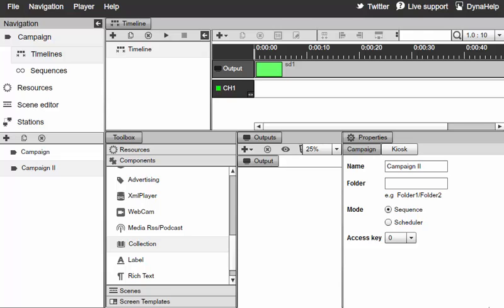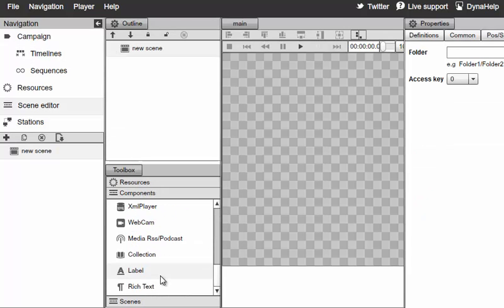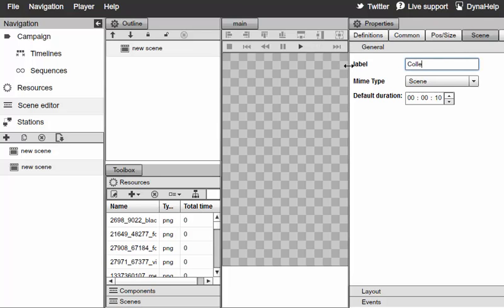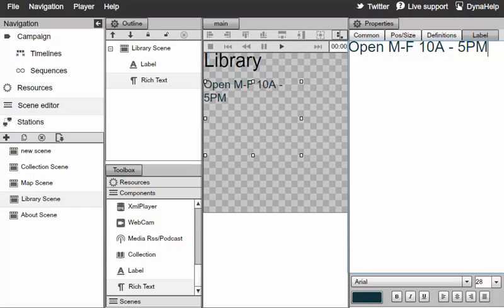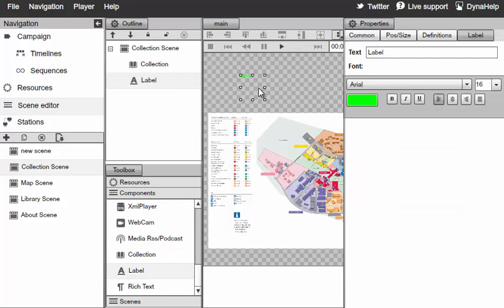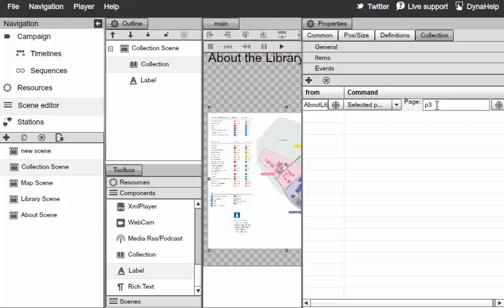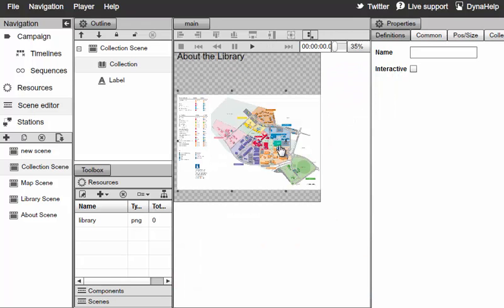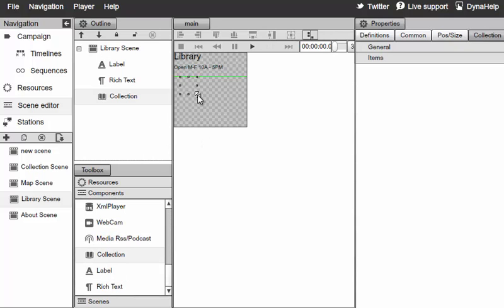Collection - развертывание сенсорных экранов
С компонентом Kiosk builder можно создать навигационную систему меню. Таким образом, вы можете перетащить кнопки, элементы и изображения, чтобы установить целевое назначение для каждой из них. Киоск builder поддерживает любой сенсорный экран, включая Android планшеты и Ipad Apple. Так что теперь легко построить информационный киоск Wayfinder (навигационную систему), интерактивный информационный киоск, визуальный страницы и каталог здания, и так далее.
Информация с сайта компании "СМАРТ МЕДИА СИСТЕМС"